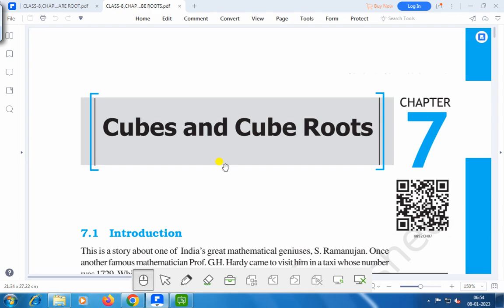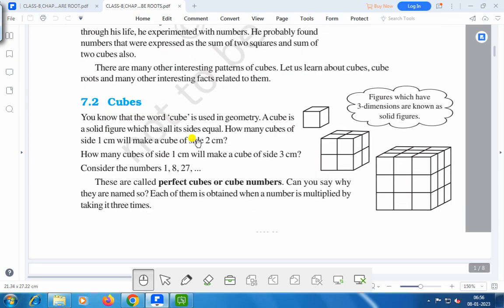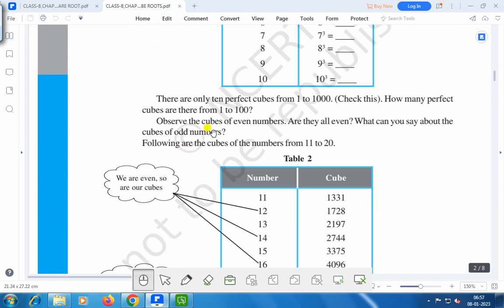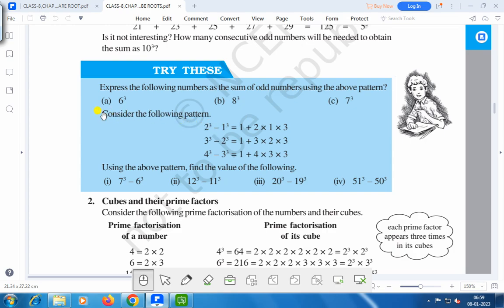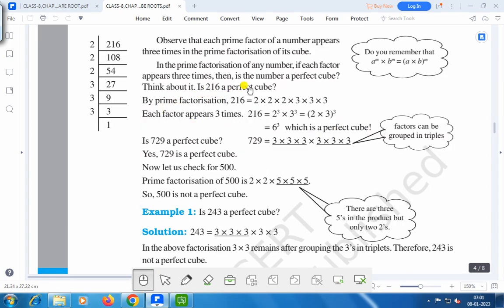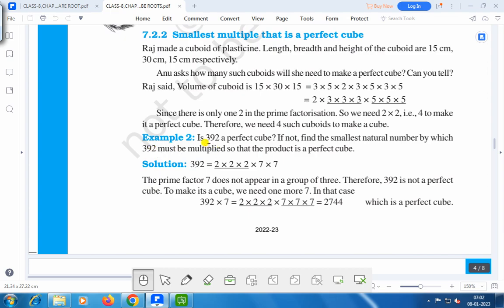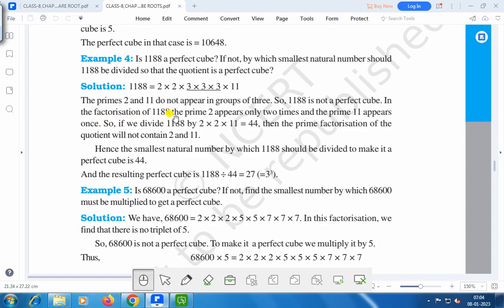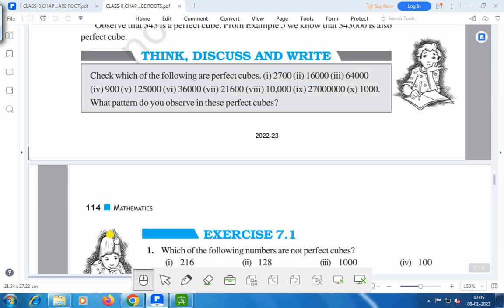EX- ,Q.NO- CHAPTER-7,CLASS-8,CUBES AND CUBE ROOTS,MATHS,NCERT,CBSE